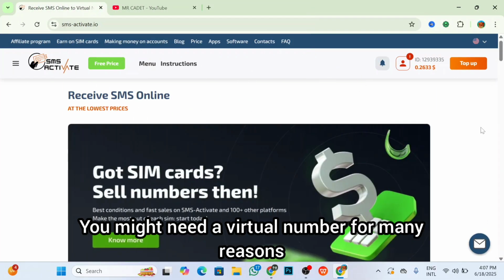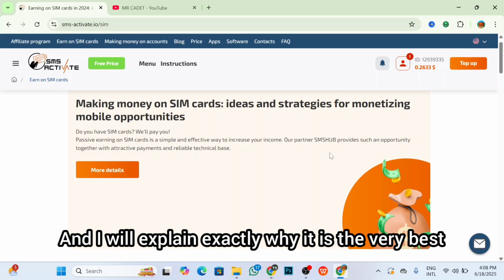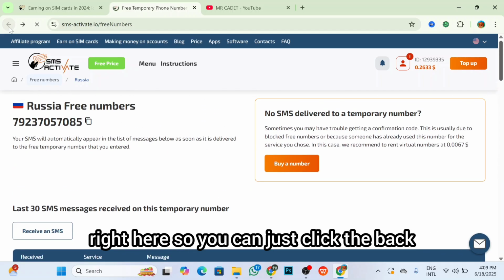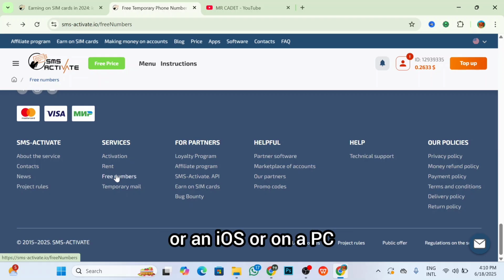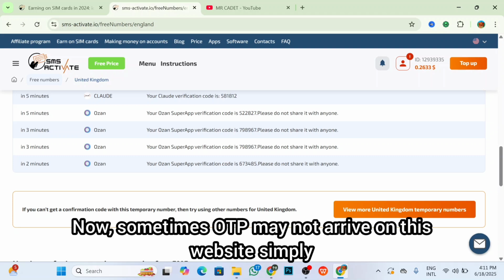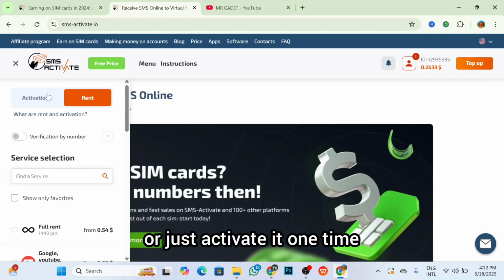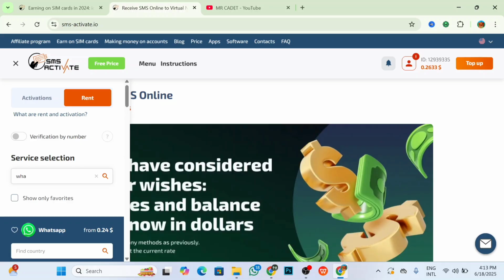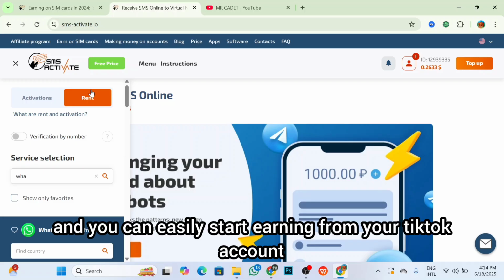Get Free USA Virtual Phone Number For Otp Verification (Receive SMS Online For Free)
In this video, I will explain exactly how to Get free phone number for Otp verification that will enable you to received sms online for free

If you are someone who has been looking for a website that will enable you to receive free sms, or generate usa number for phone verification then this video is for you.

I explained exactly how to get virtual phone number you can use for a long period of time and also how to get a temporary free virtual number you can use one time for otp verification.

Even if you’re looking for how to get a free phone number or free usa phone number for whatsapp this video covers everything so be sure to watch till the end so you don’t miss out on the website that will give you free phone number for verification.